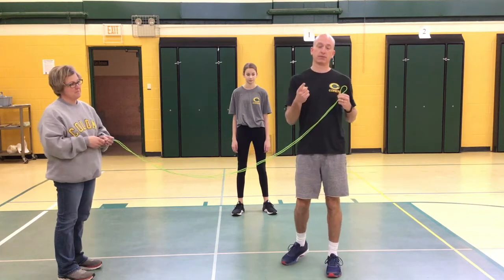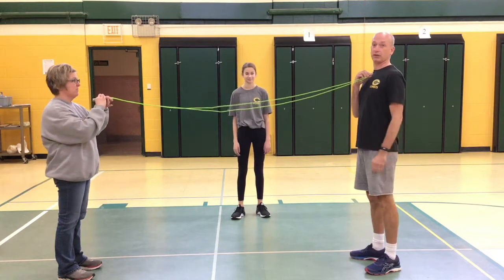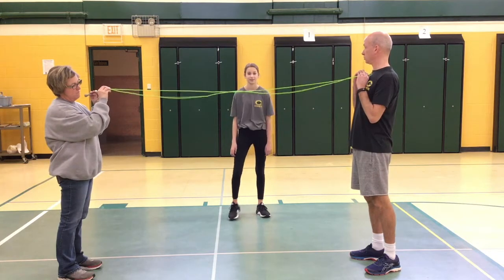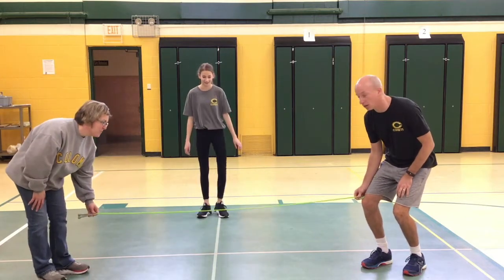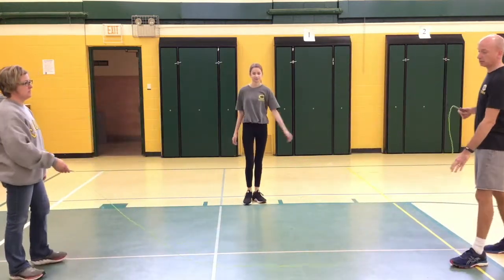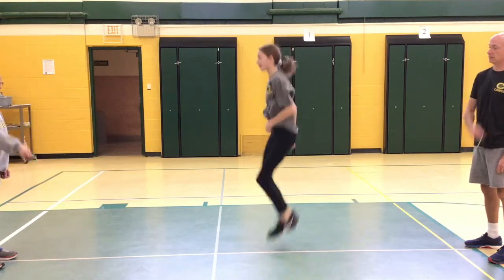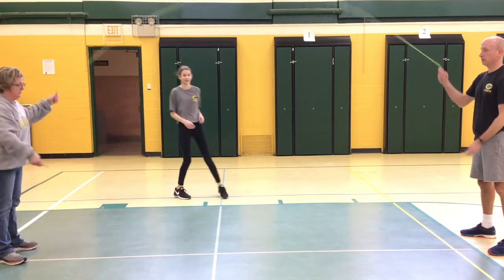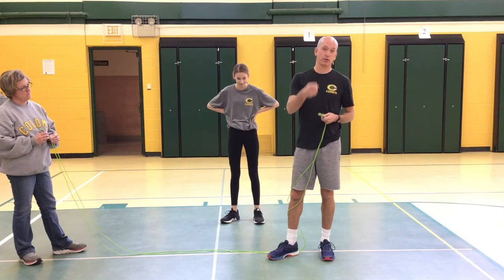Keep Moving with Mr. Veine - Episode 2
Check out today's physical education tips from Mr. Veine who reminds you to  "KEEP MOVING!"